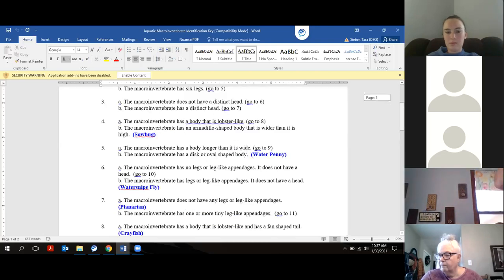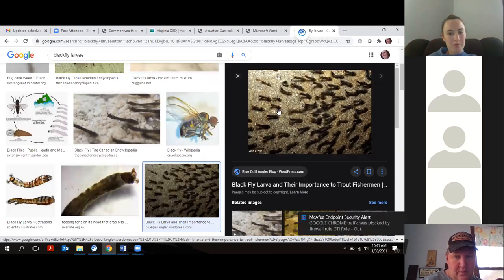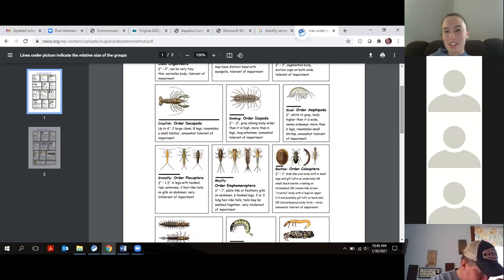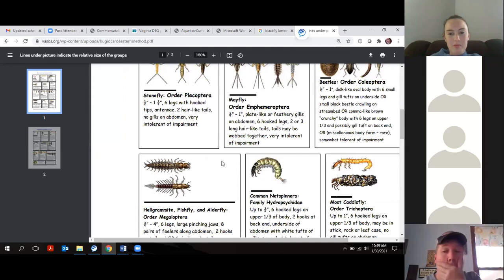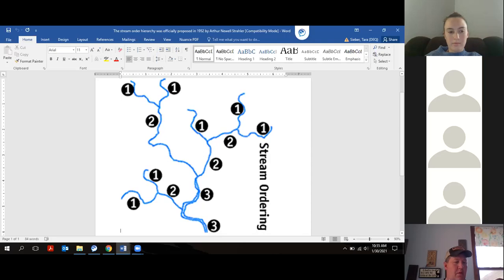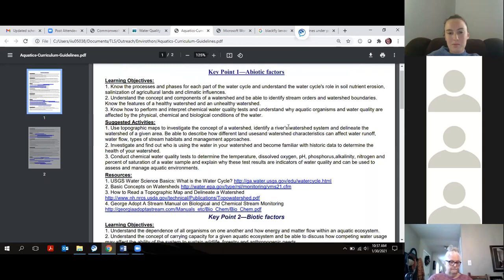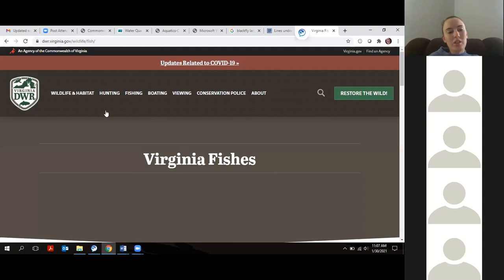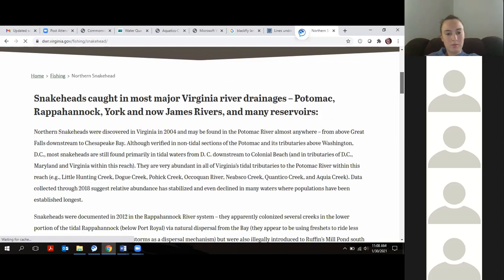Virginia Dominion Energy Envirothon Area 1 & 2 Training Advanced Aquatics Training Session